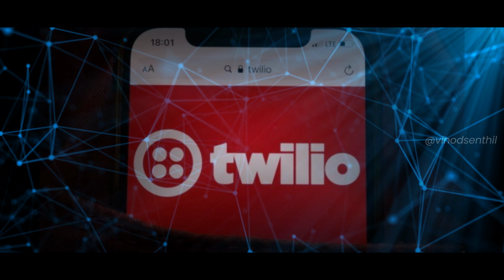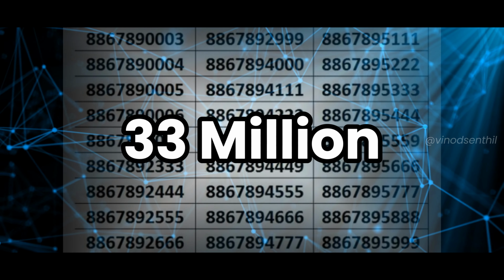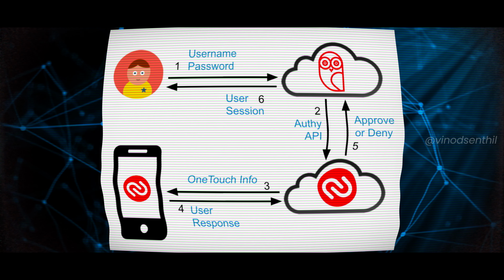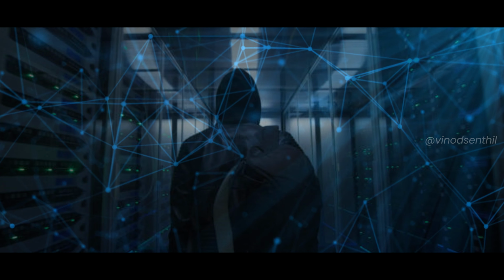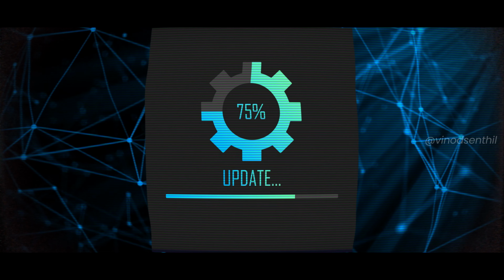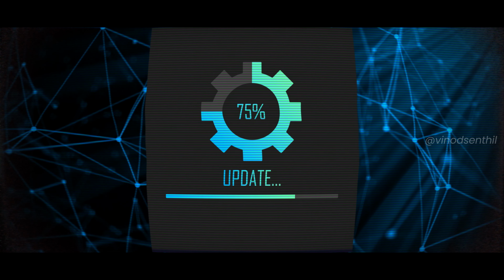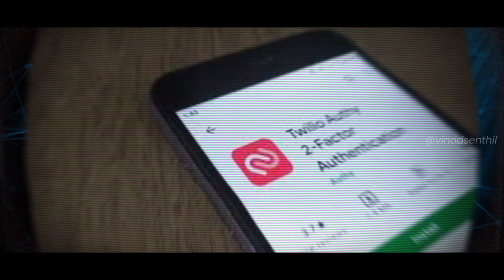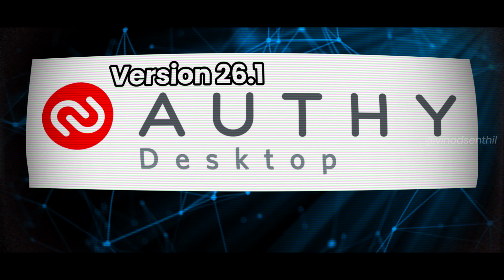Twilio Data Breach Leaks 33 Million Authy Verified Phone Numbers - Vinod Senthil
In this video, we delve into the alarming data breach that rocked Authy, compromising 33 million user accounts. Discover the vulnerabilities that led to this breach and how it ties in with OWASP's top 10 categories. Learn about the implications, potential attacks, and what measures you can take as an end user to safeguard your information. Join us in unraveling the repercussions of this breach and understanding the importance of secure endpoints in today's digital landscape. Don't miss out on essential tips to protect your digital life and stay vigilant against cyber threats.

so that you don't miss any updates :)